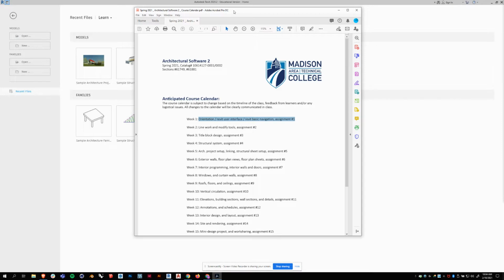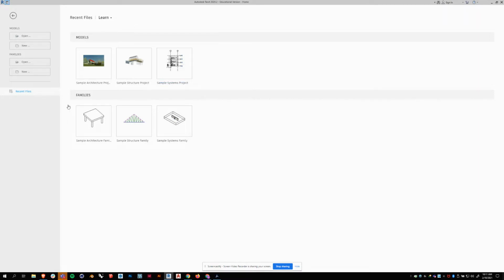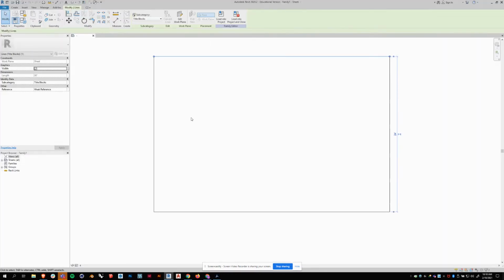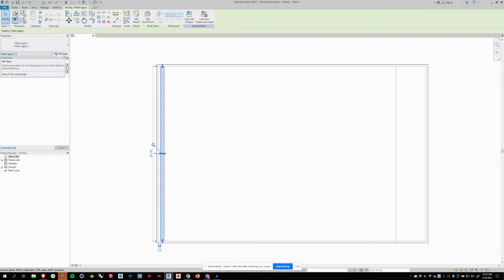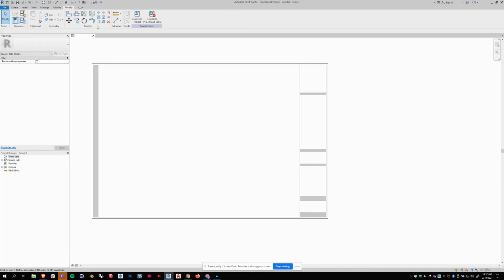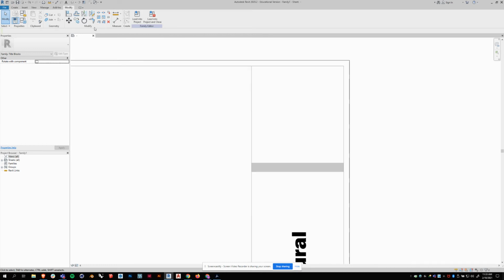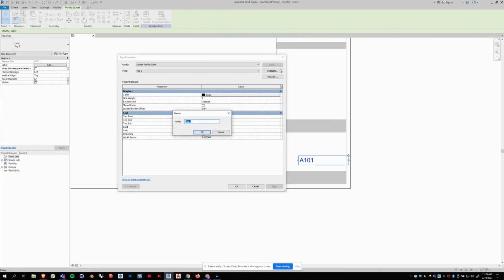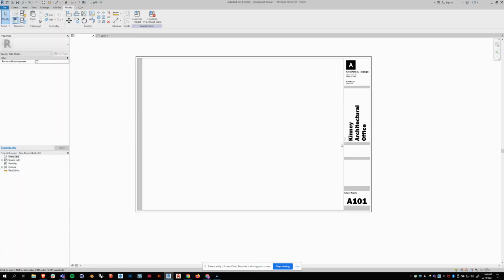Title Block Design Part I